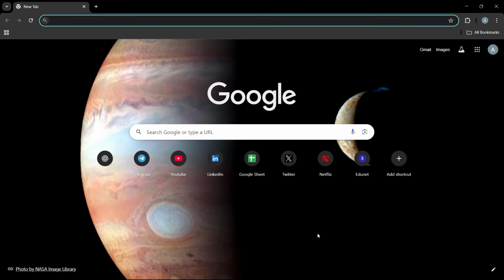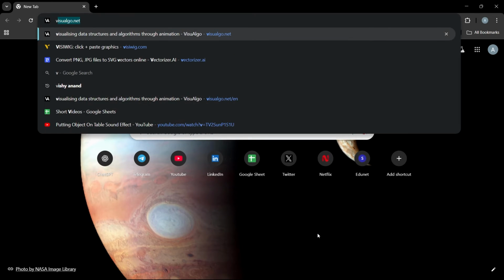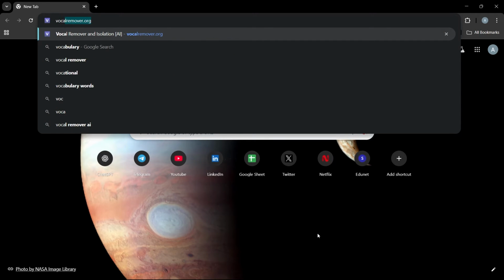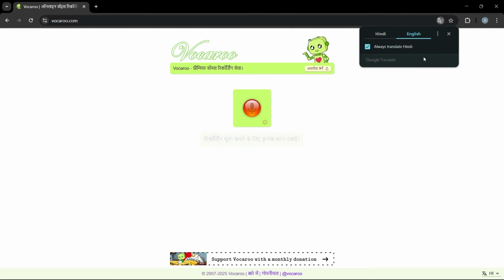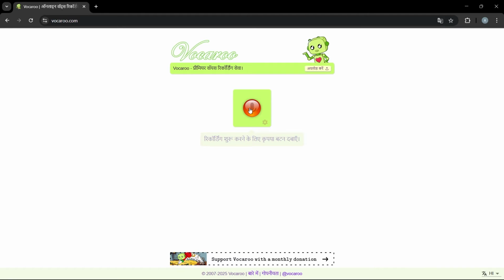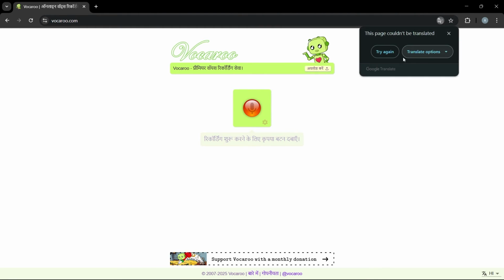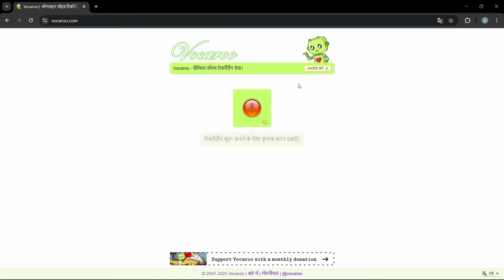How to Record Voice and Download as MP3 Instantly Online [easy]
You can record your voice and instantly download it as an MP3 file using free online tools like Online Voice Recorder (by 123Apps) or Vocaroo. Once you're done, you can preview your recording, trim if needed, and save it directly as an MP3 file to your device. There’s no need to install any software or sign up, making it a quick and convenient way to capture audio for podcasts, voiceovers, notes, or sharing with others.